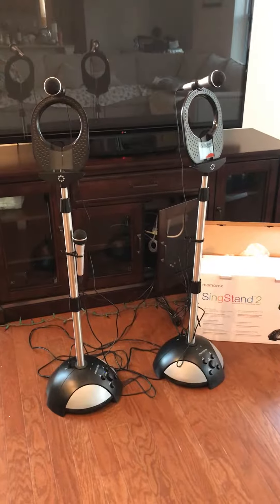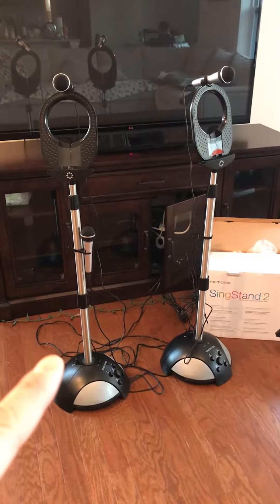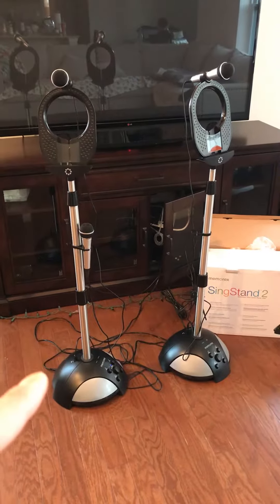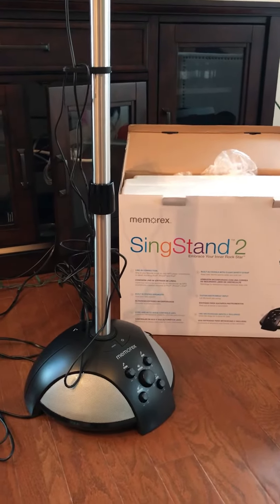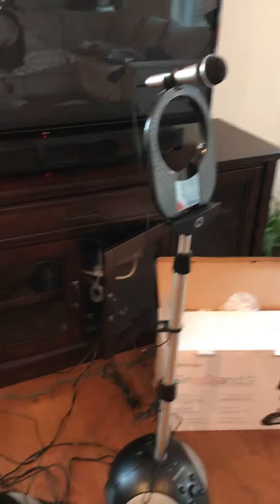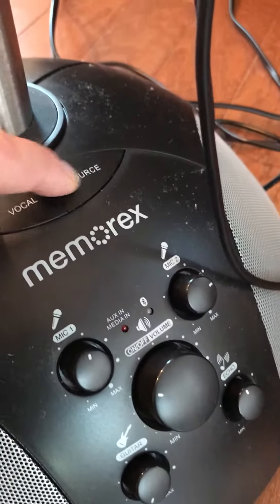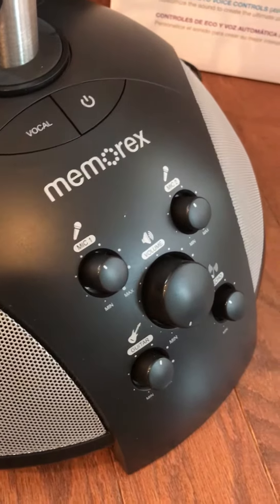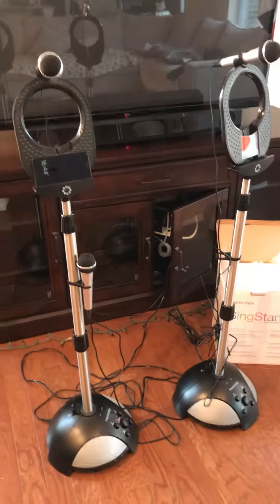Comparison of Memorex Sing Stand Gen 2 vs. Gen 3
3 min overview on Memorex sing stand comparing gen 2 vs gen 3.